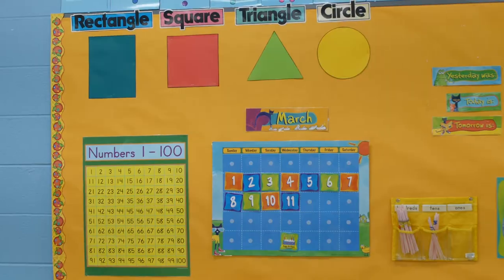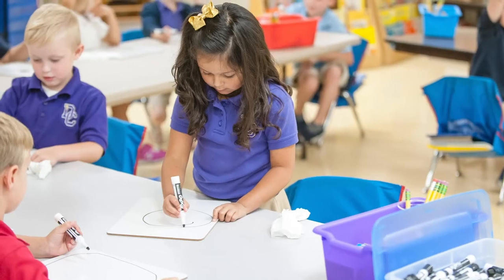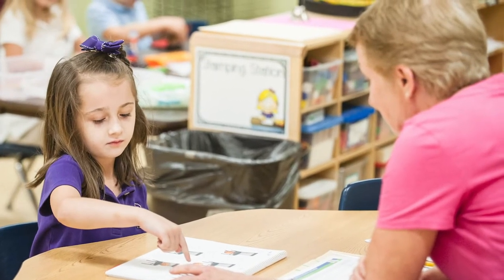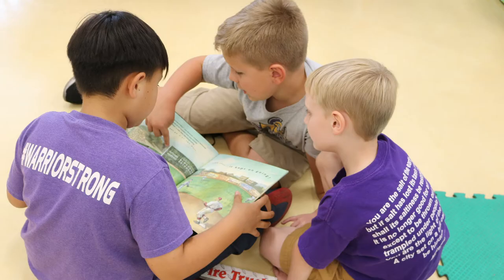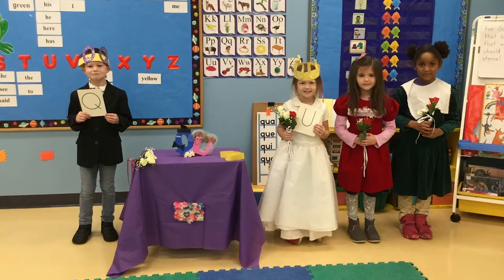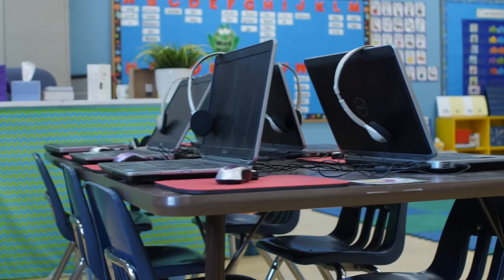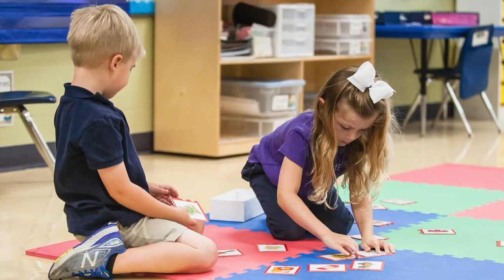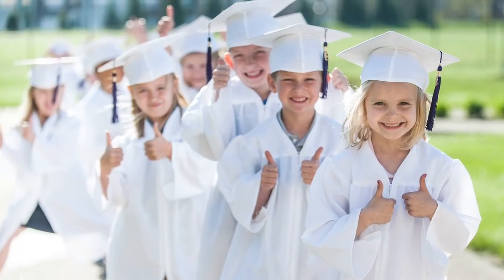Dayton Christian Kindergarten Virtual Tour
Take a tour of Dayton Christian Kindergarten – built on more than 50 years of rich tradition and driven by the innovation needed to form tomorrow’s leaders.  The tour guide in this video is Amber Rohrer, Admissions Relations Specialist.